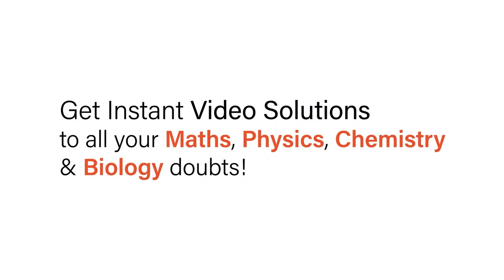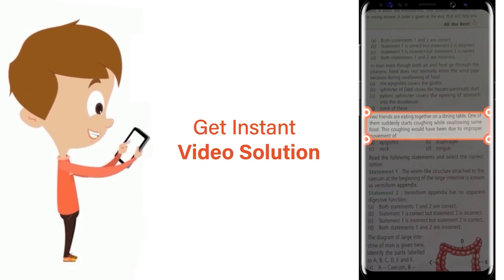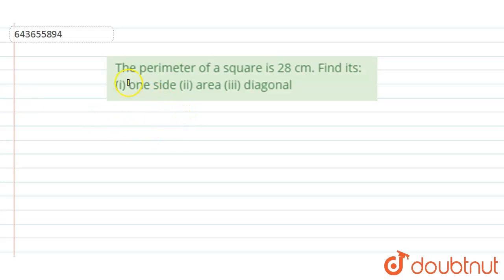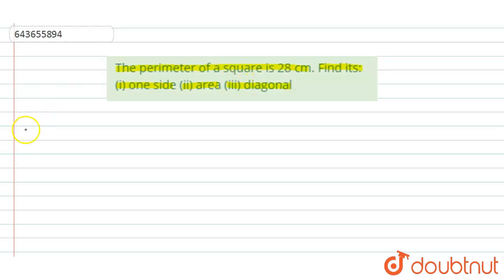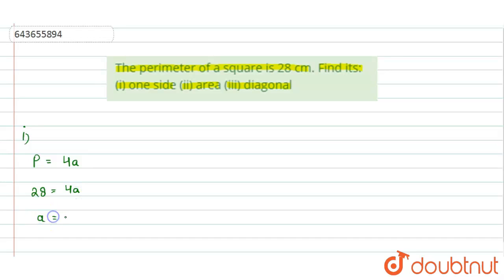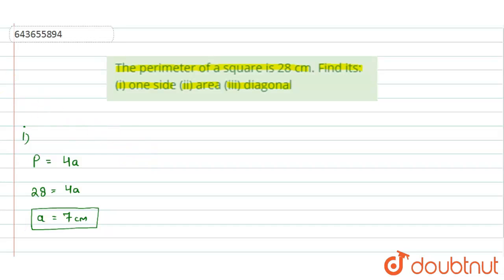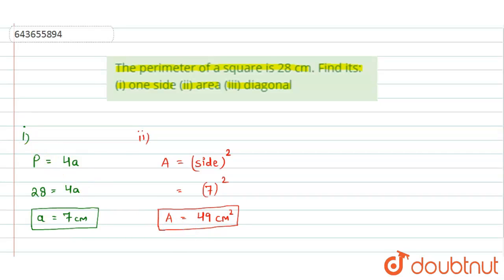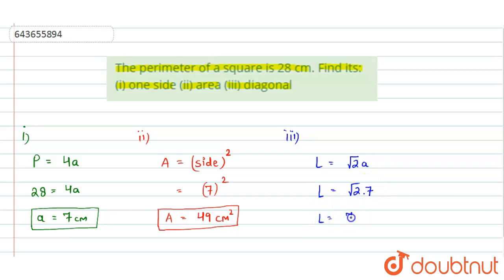The perimeter of a square is 28 cm. Find its: (i) one side (ii) area (iii) diagonal | 8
The perimeter of a square is 28 cm. Find its: (i) one side (ii) area (iii) diagonal
Class: 8
Subject: MATHS
Chapter: AREA OF A TRAPEZIUM AND A POLYGON
Board:ICSE

👉 Have Any Query? Ask Us.